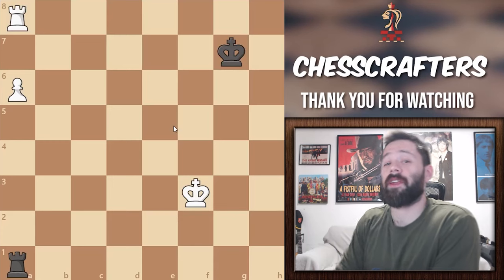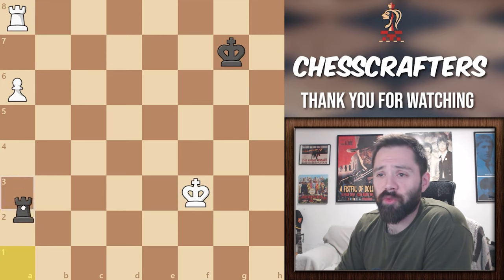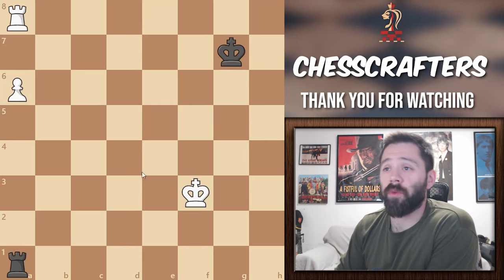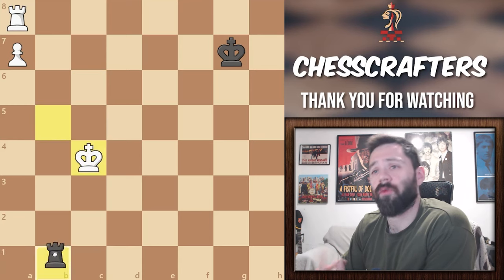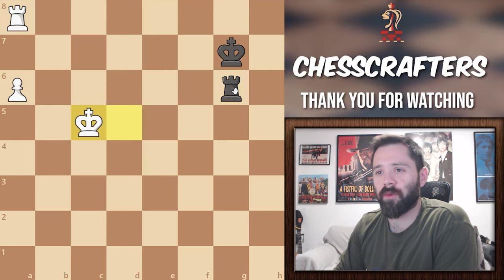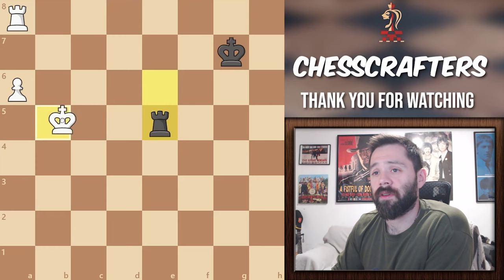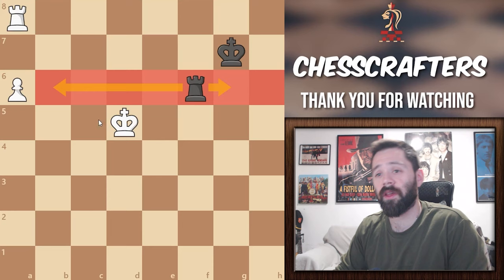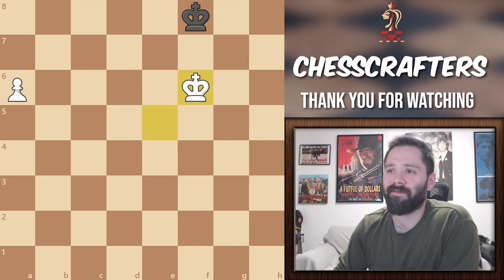Chess Endgames 101 | The Vancura Position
Hello, and welcome back to another famous position in the rook and pawn endgame. This one is called the Vancura Position and it’s black to move and draw the game. Do you know the technique? If so, let me know your answers in the comment, if not let’s jump right into it.

So how does black stop this pawn from promoting?

This is why it’s important to always follow the rules and always know your endgame patterns. As I always say and I will always repeat myself “Even in the most basic chess endgame scenarios, a notable level of complexity persists, adding depth to the apparent simplicity.” Take care and keep study those endgame. Cheers!